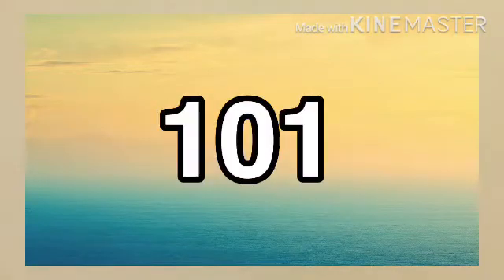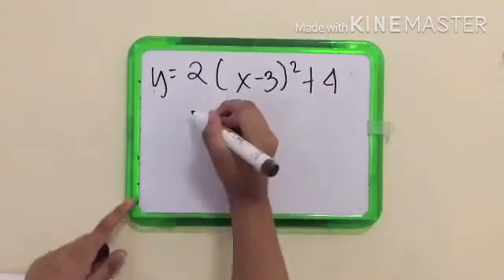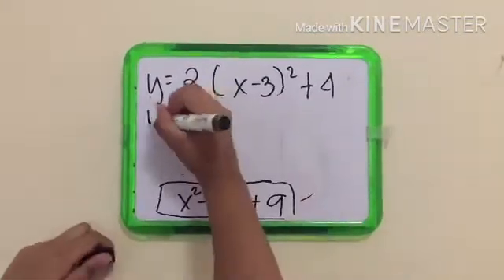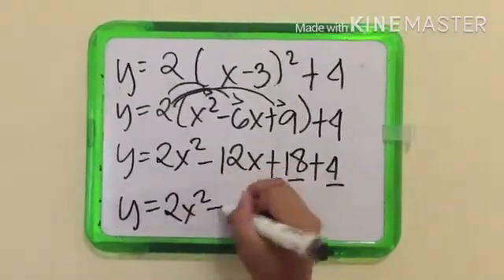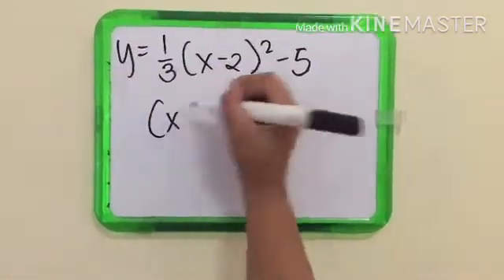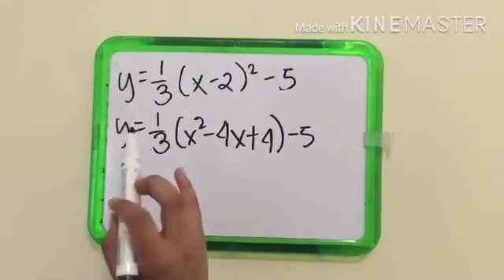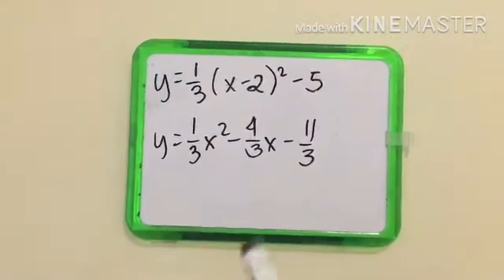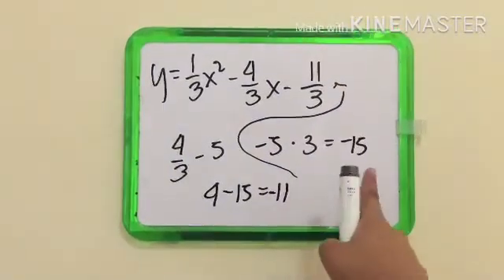Converting Vertex Form To Standard Form (Video Tutorial)